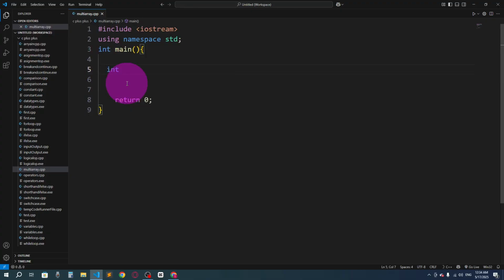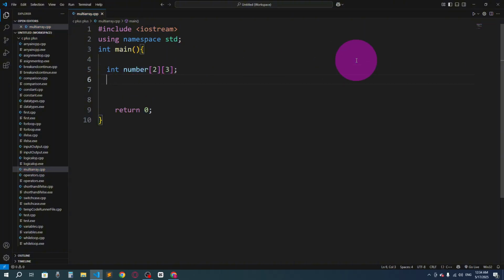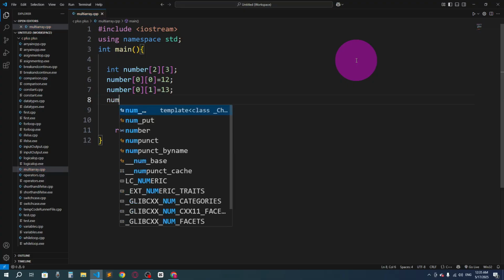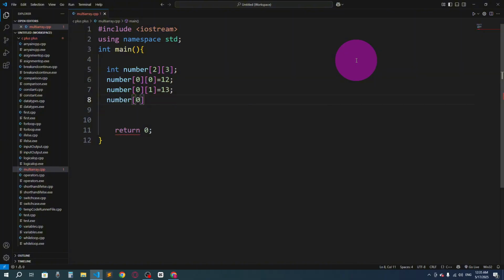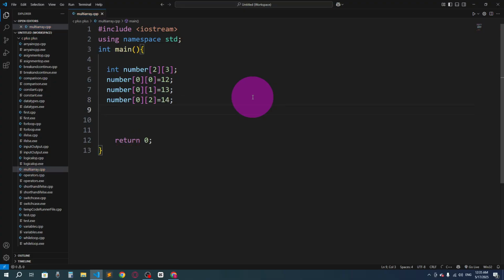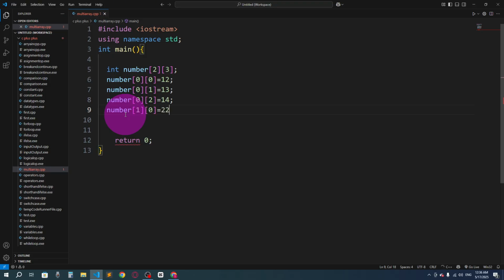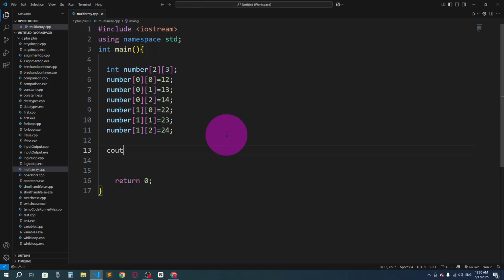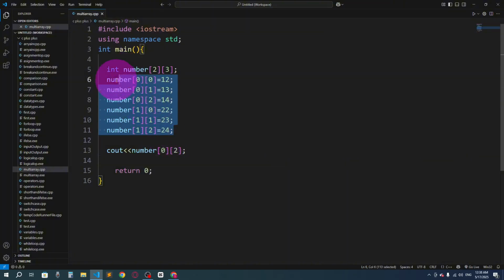#18 Multidimensional Arrays in C++ - Complete Guide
Master multidimensional arrays in C++ for matrices, game grids, and tabular data! Learn declaration, initialization, and traversal with practical examples.